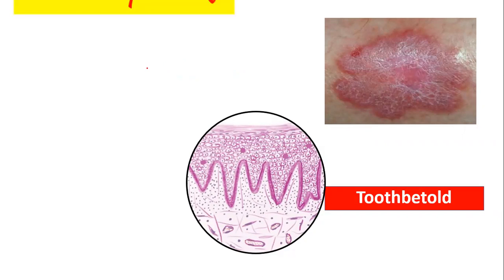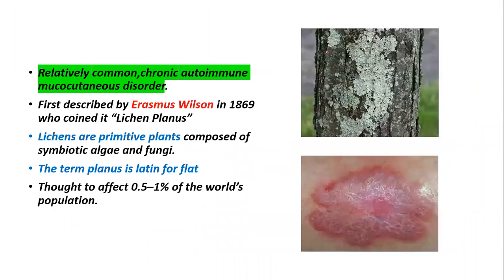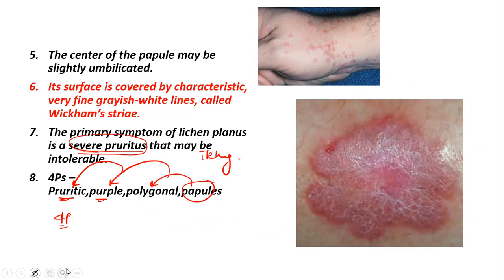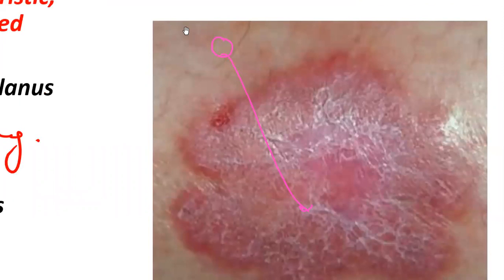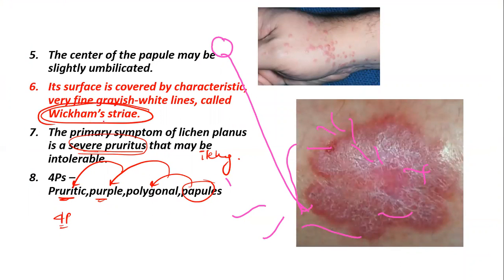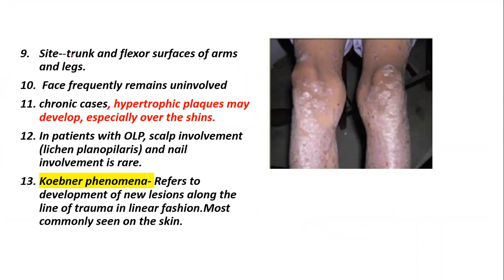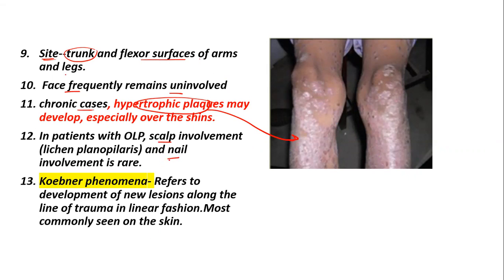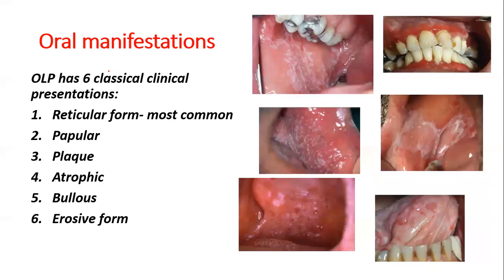Oral Lichen planus Part 1- Causes, Pathogenesis, Clinical features, Skin lesions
Oral Lichen Planus Part 1- Introduction, Etiopathogenesis, Precipitating factors, Clinical features- Skin lesions.
(Reference - Shafers Textbook of Oral Pathology,Oral and Maxillofacial Pathology Neville,manual of oral histology and pathology)
TIME TAGS
Introduction to Lichen Planus - 0:30
Etiology - 1:55
Precipitating factors - 3:20
Grinspan syndrome - 4:20
Clinical features - 4:45
(Wickham's straie- 6:05 , Kobner's phenomenon- 7:25 )
Oral manifestations - 7:45
Summary - 7:50
Review Questions - 8:40